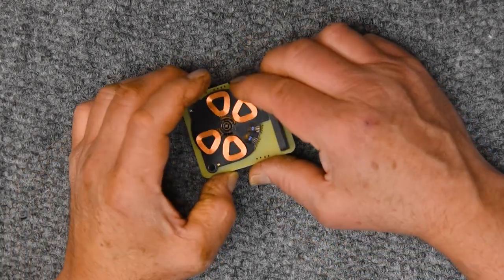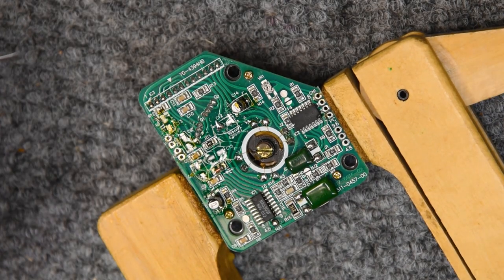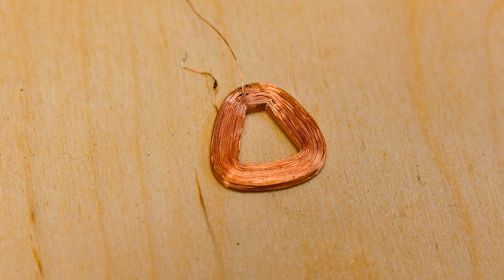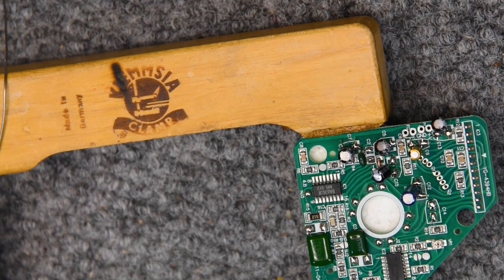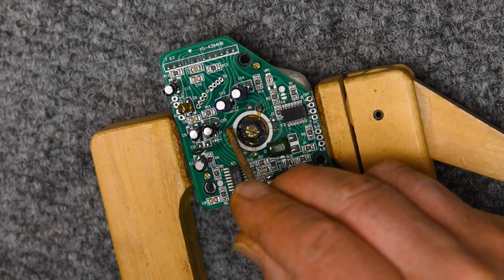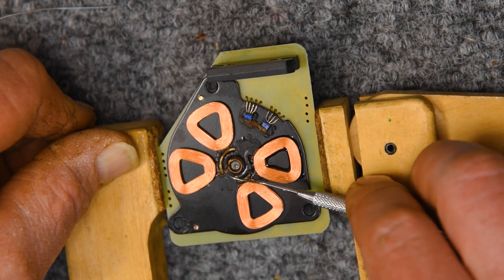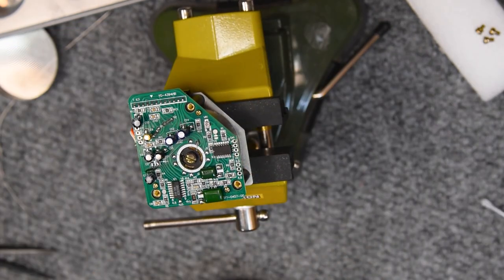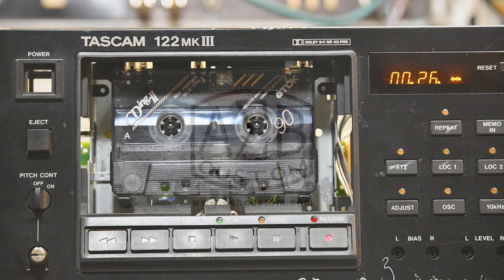Tascam 122mk2 and 122mk3 Capstan Motor Complete Rebuild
The full reconstruction of the Tascam direct drive capstan motor, with several unforeseen events.